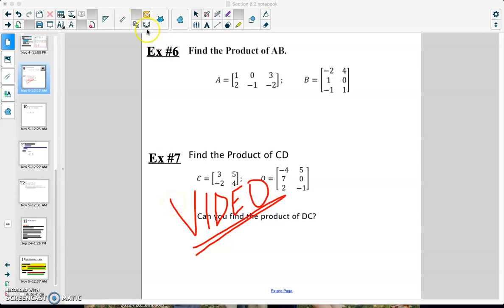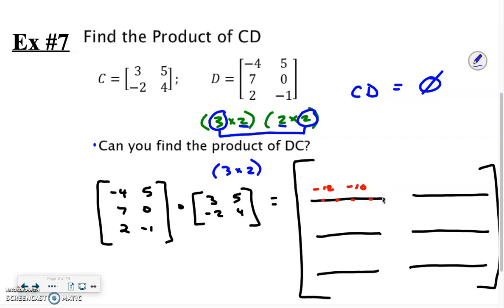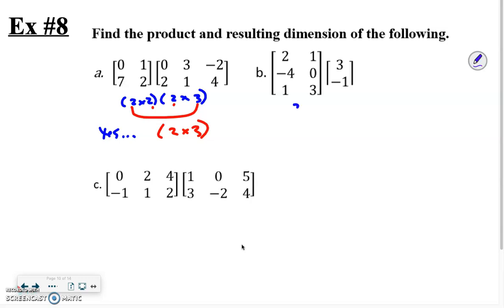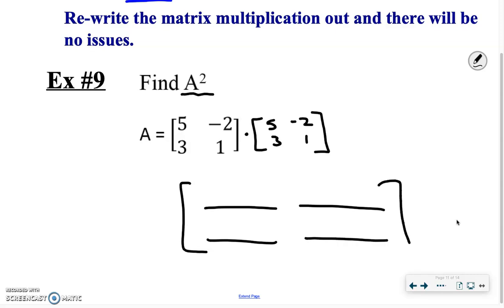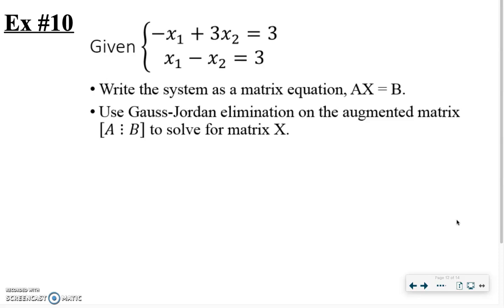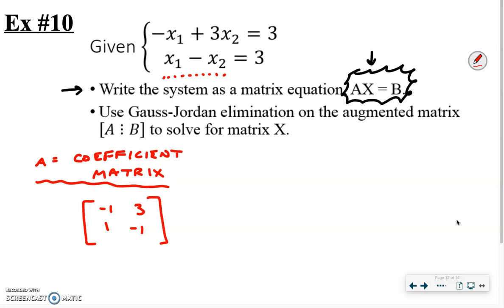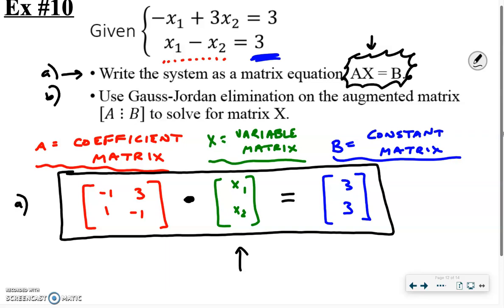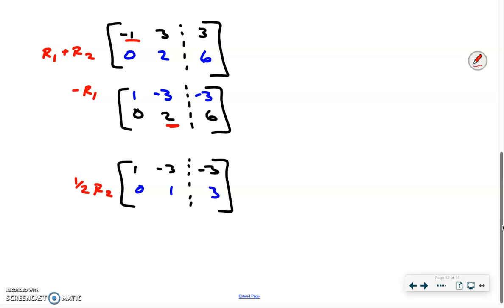Section 8.2 - part 3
"Operations with Matrices"